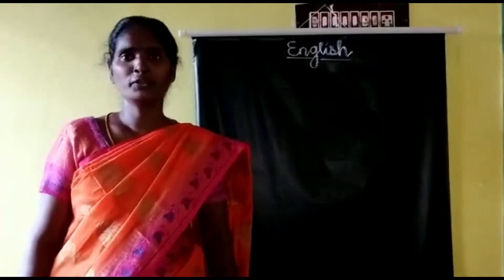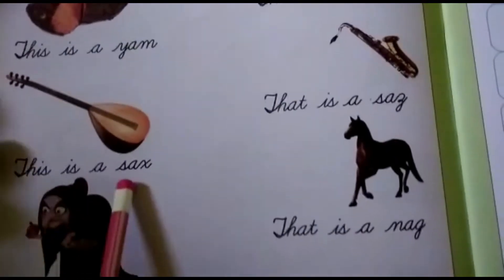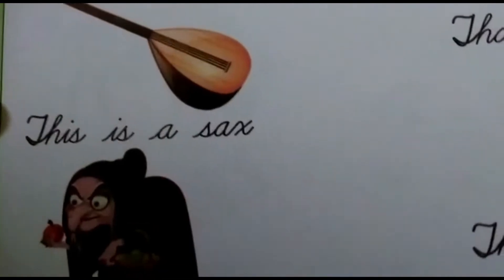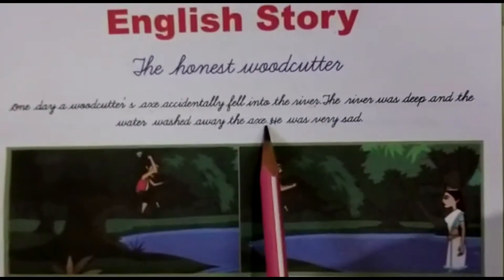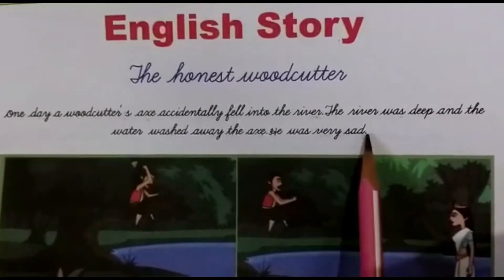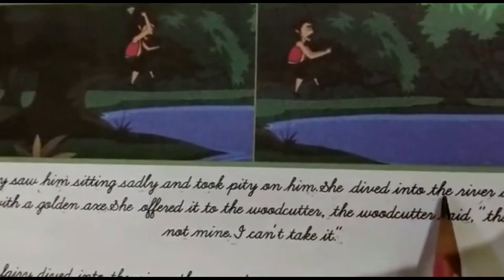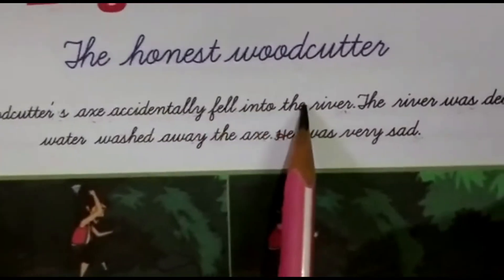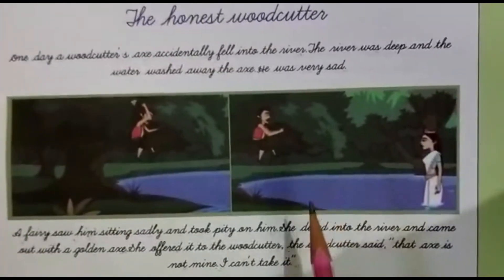CLASS U.K.G/ENGLISH (Session 6)/SDA SCHOOL AMBATTUR